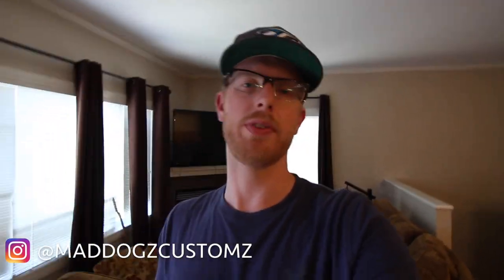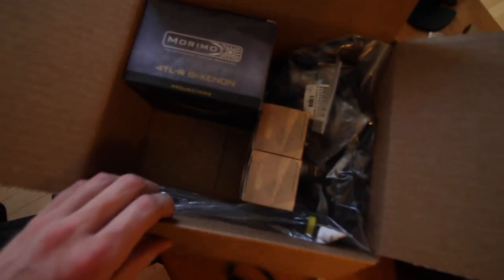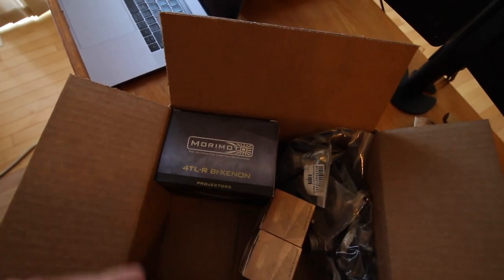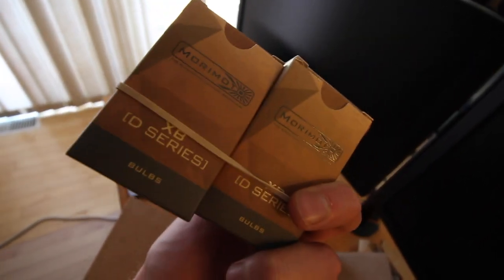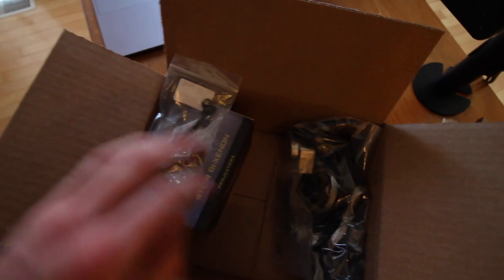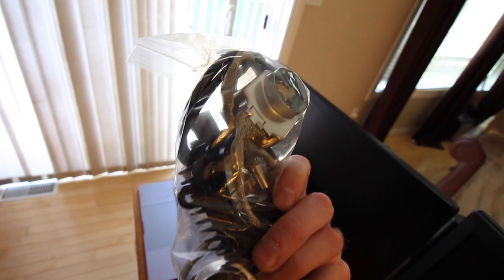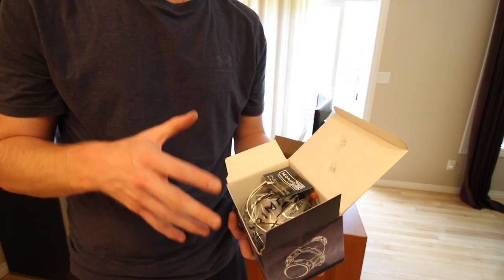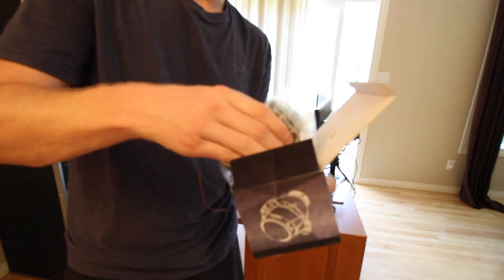Brand New HID Projectors and MORE!! | Headlight Retrofit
Finally made the decision to upgrade the projectors on my 2007 Subaru STi headlights. I decided to buy the Morimoto 4TLR projectors with clear lenses. I purchased this whole kit from Prolightz.

I also decided I wanted a little more, so I've asked Mad Dogz Customz to do the whole install/retrofit. That means all new paint, as well as other features like demon eyes and halos. Check them out!

Camera Setup:
My Main Camera
My Video Lens
EF to EOS-R Adapter
GoPro Hero 7 (Hero 9)
My Microphone
My GorillaPod

Hit me up if you ever have questions!